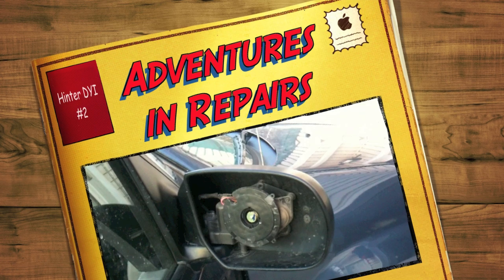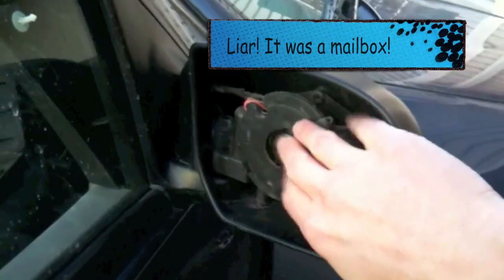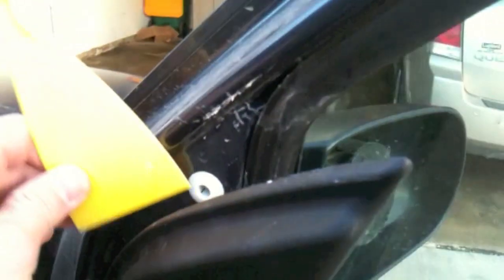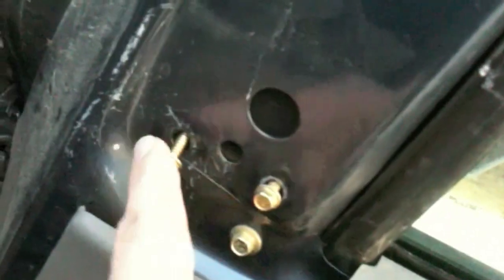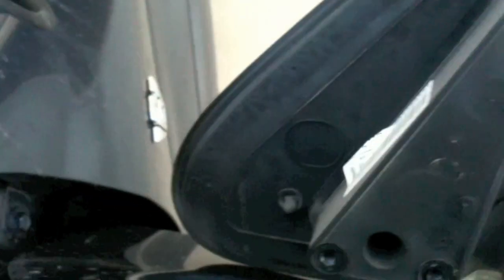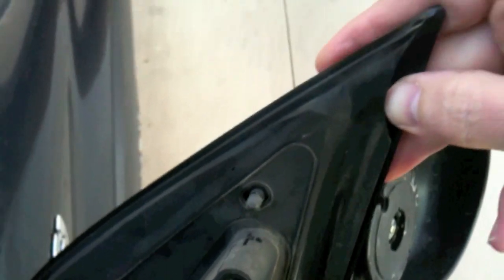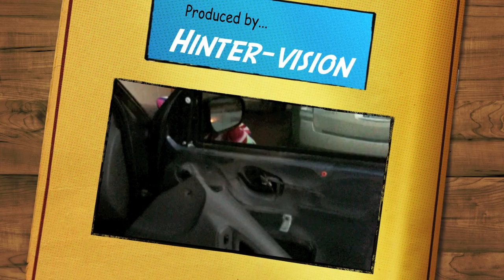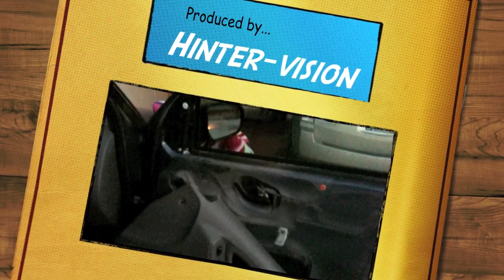Replace Your Car Passenger Side Mirror - How To - DIY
See how even a novice can repair a passenger mirror on a Ford Escape. It just took a few tools, lots of patience, and a new part from eBay. This turned from a near $200 and the hassle of bringing the car in, to a $35 DIY that was actually a bit of fun!

Music "Gonna Get High" by Greg Hintermeister available at iTunes, Amazon, Google Play